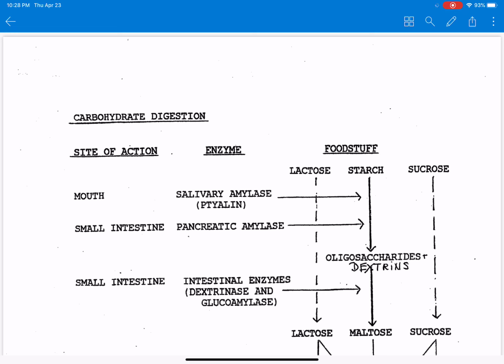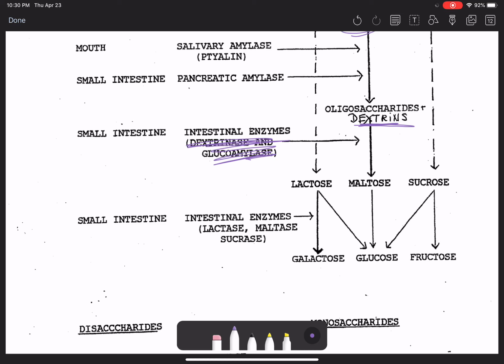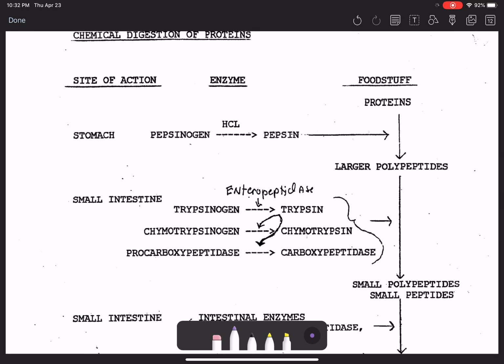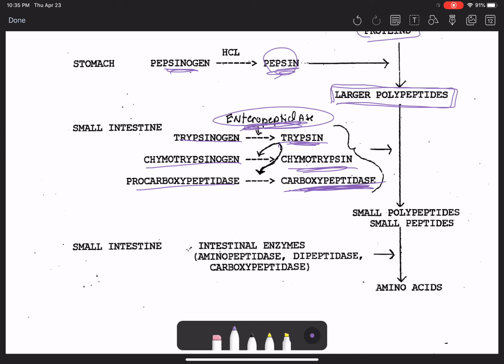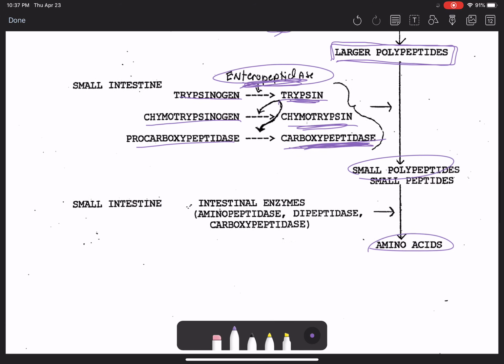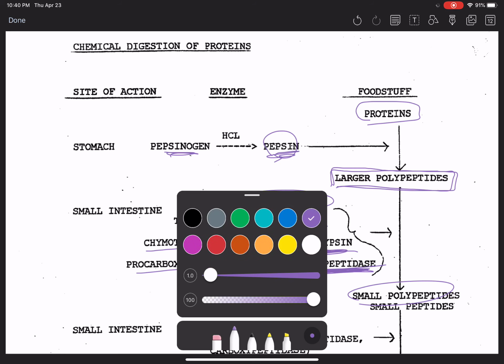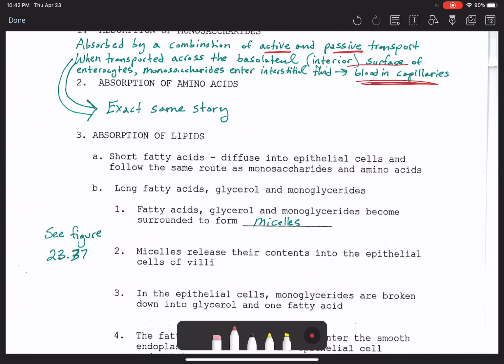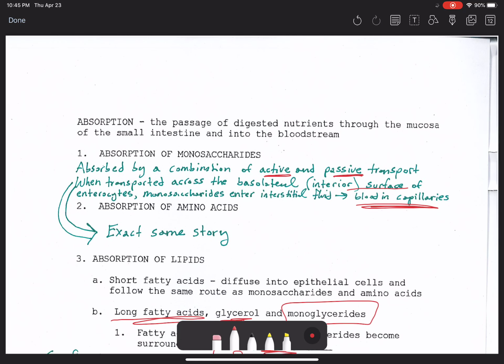BI 152: The Digestive System 6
Digestion (carbohydrates, proteins & lipids) & Absorption